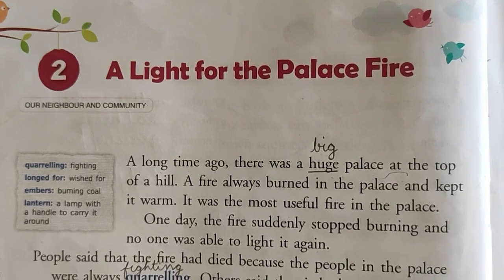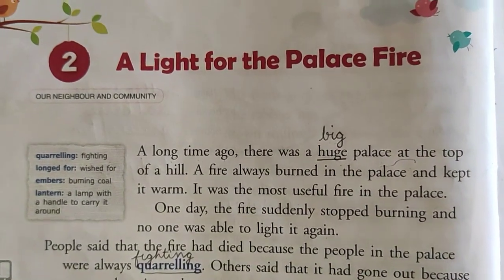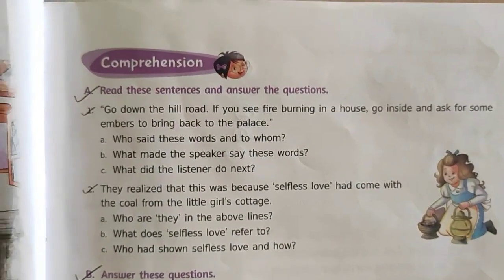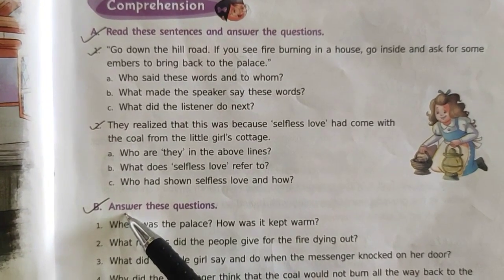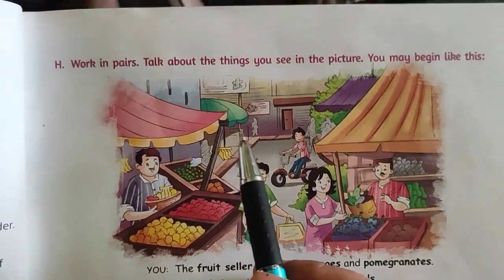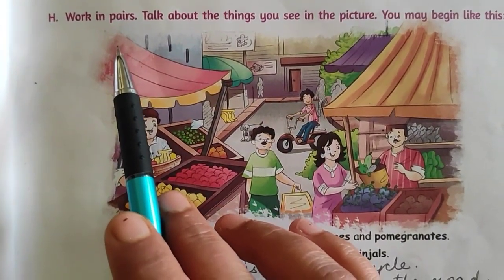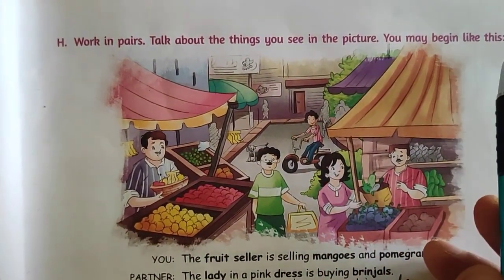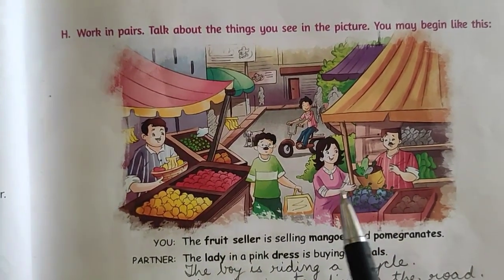Class-3,Subject -English II ,Video -16, Part -3,Chapter-2: A Light for the Palace Fire,By Mrs Inshu.